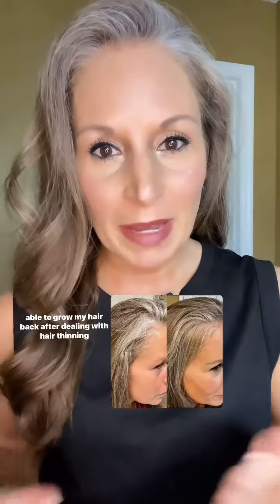Unlocking Your Perfect Haircare Routine: The Benefits of a Personalized Consultation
Unlocking Your Perfect Haircare Routine: The Benefits of a Personalized Hair Consultation